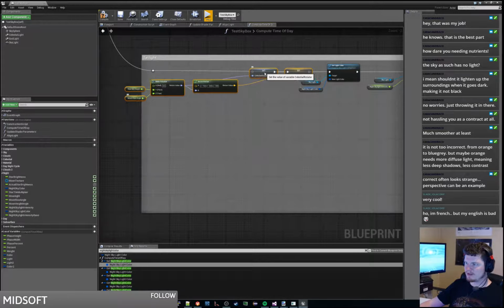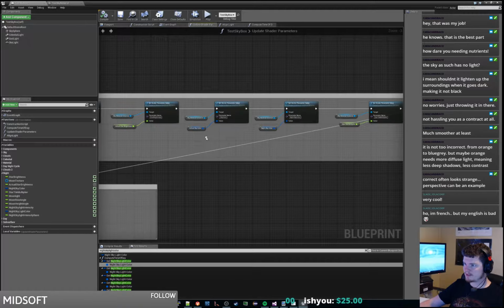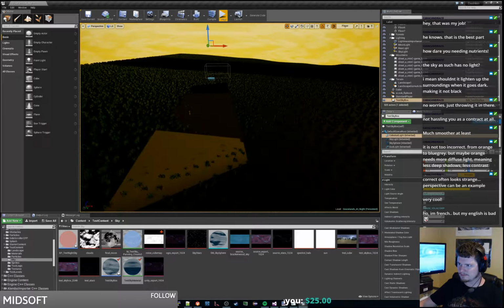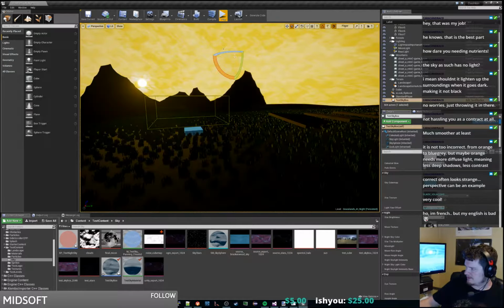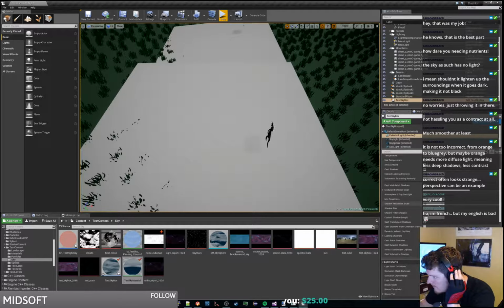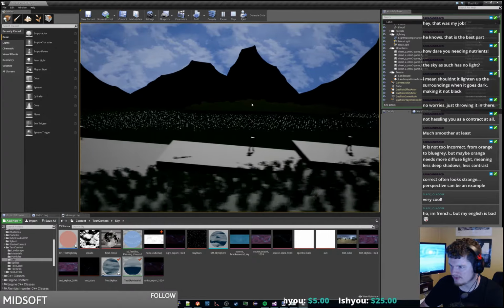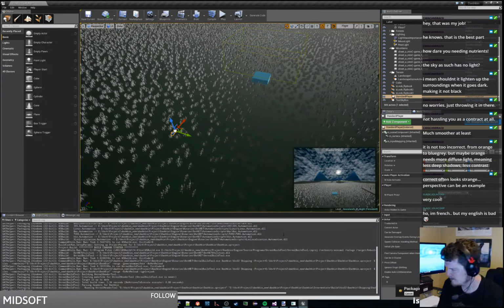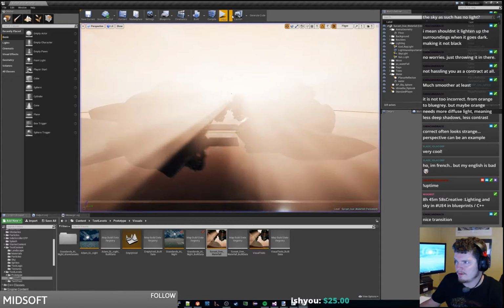ambientenergy101 devs Dashkin 365